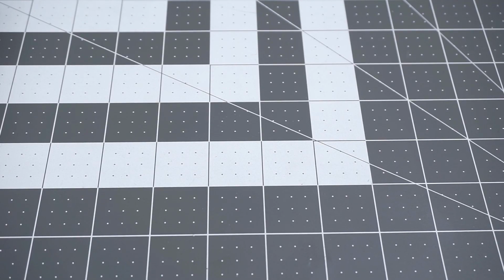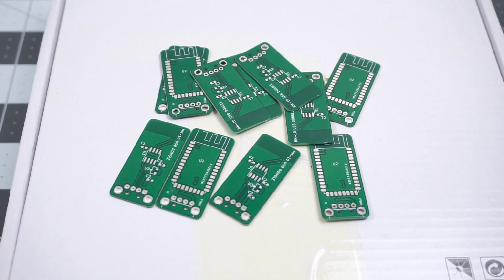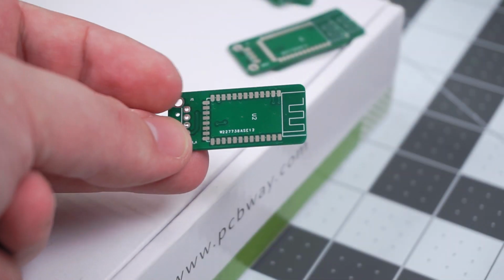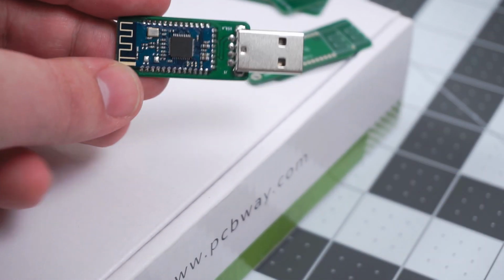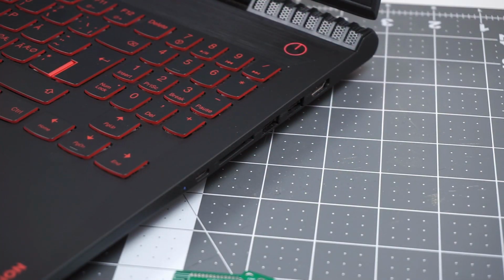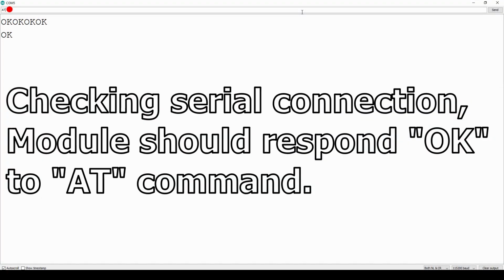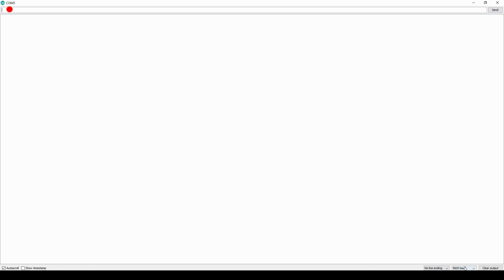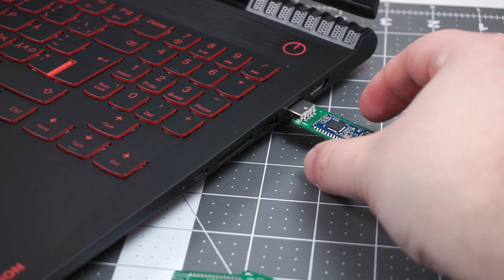DIY Bluetooth USB Dongle, for HM10 Modules | PCB From PCBWAY.com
Get ten 100x100mm one or two layer high quality PCBs for just $5 plus shipping from sponsor of this video
Connect HM10 BLE module to computer, no Arduino needed.

Show and tell video of USB dongle that integrates USB-to-serial -converter and HM-10 bluetooth module into one USB-stick. Makes tinkering with HM-10 modules much easier. That's it, simple but effective.

Manufacturer of HM-10 module also makes HM-15 dongle, which uses chip with built-in USB. For most cases that would be just as good solution, but HM-15 needs it's own dedicated firmware. My dongle allows using exactly same firmware as on any HM-10 modules.